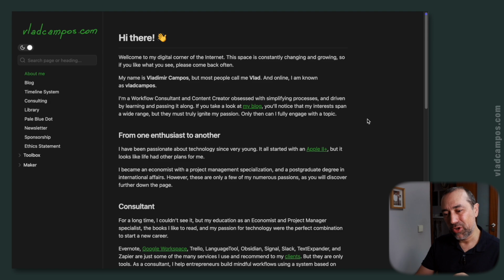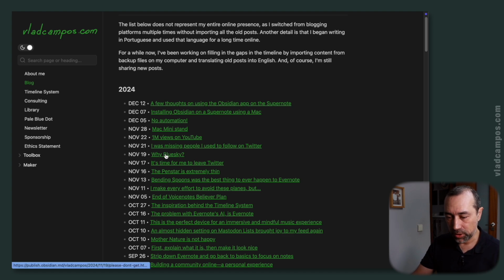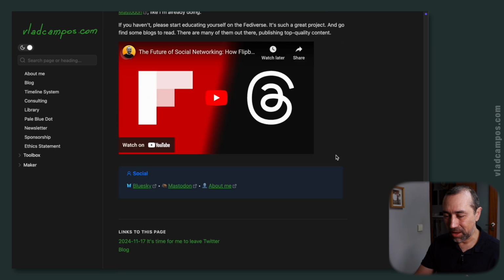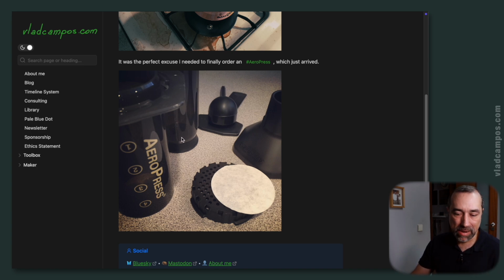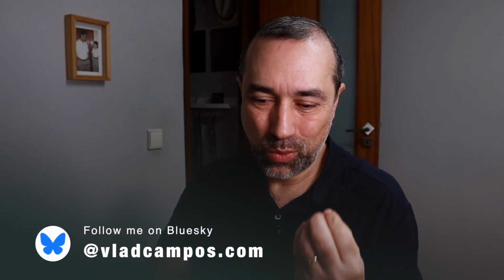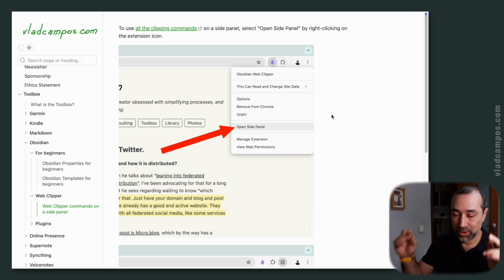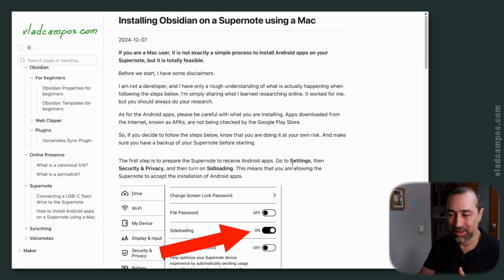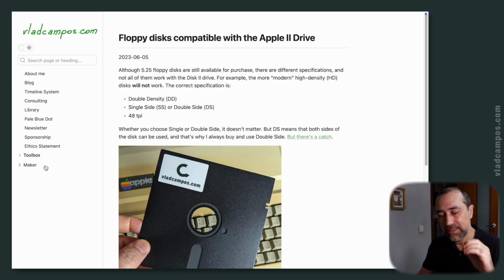This is why I switched to Obsidian Publish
I still have a lot of work to do, but this first version represents the initial stages of my vision for a website that is both a learning center and a blog.

➤ CHAPTERS
0:00 | Intro
0:45 | My blog posts.
1:29 | Using tags and links.
3:23 | What about the Graph View?
3:50 | Places I've been to.
4:42 | The Learning Center.
4:42 | The Learning Center.